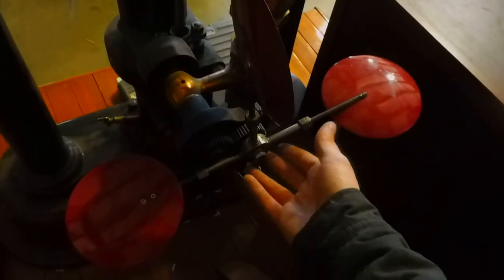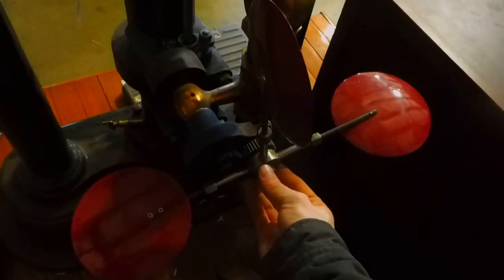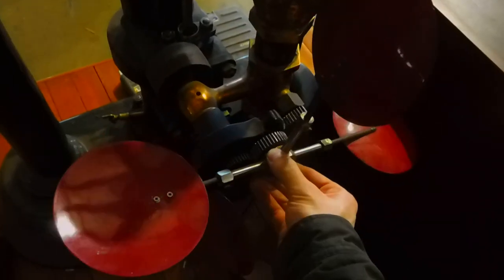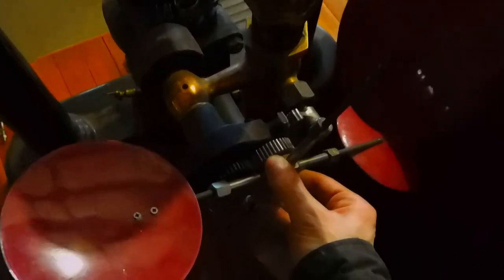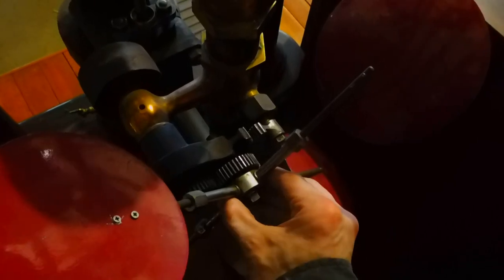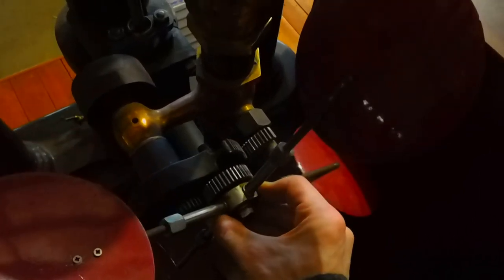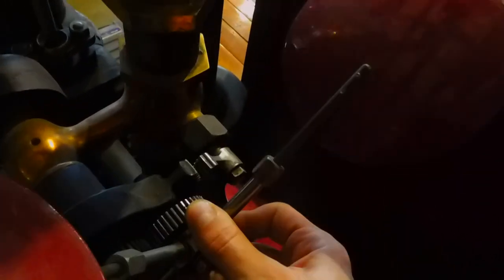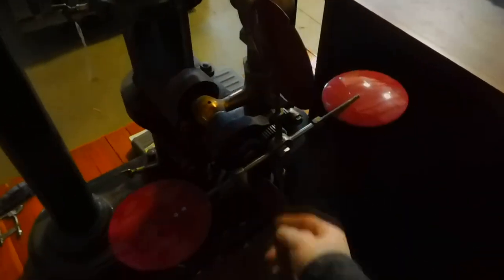The Elusive Fan engine Governor...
Impeller type governor for throttling steam control of engines.

All is explained within!